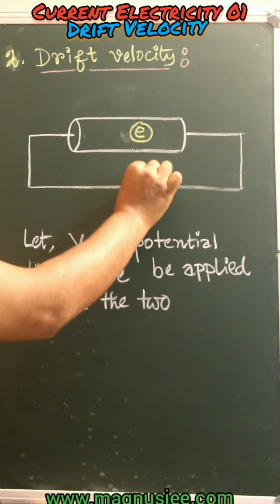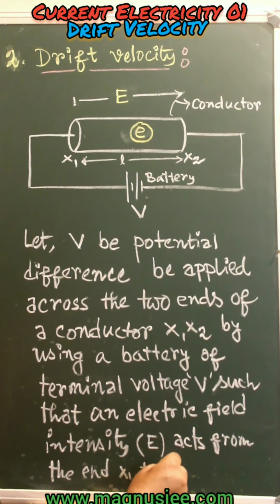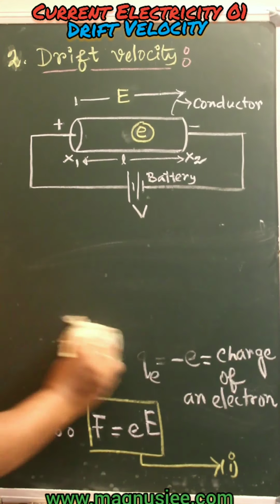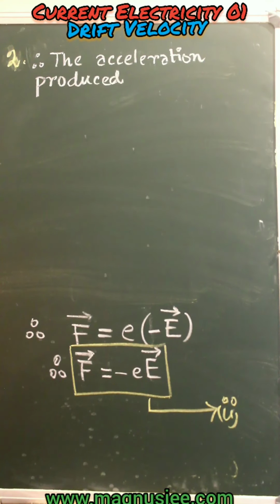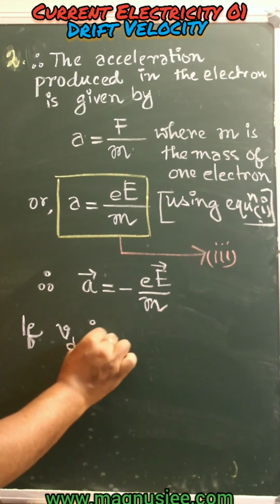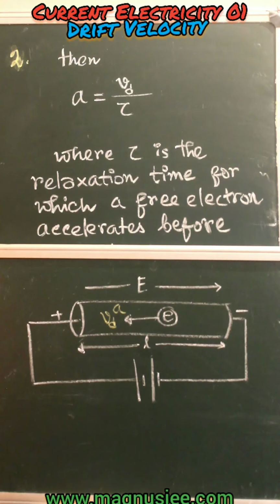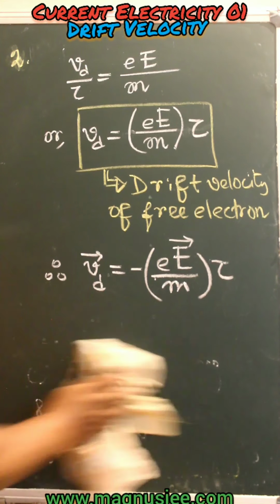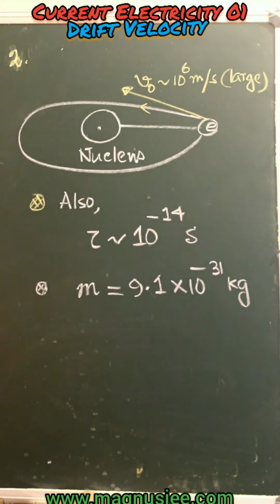Drift Velocity ( Current Electricity 01)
Lecture 01: Current Electricity 01 , Class 12 Physics